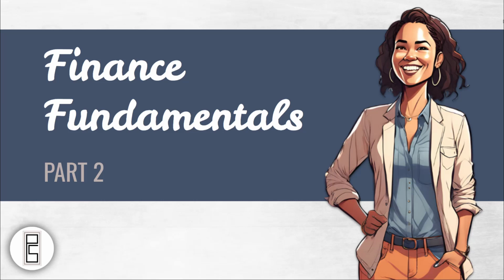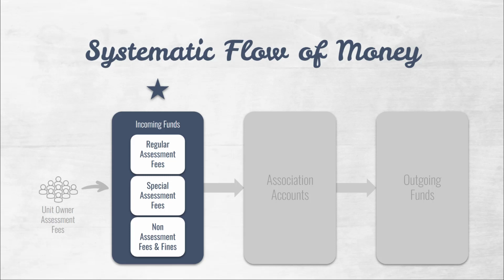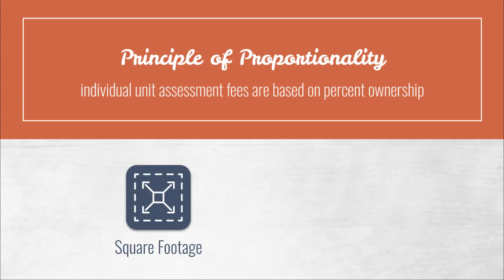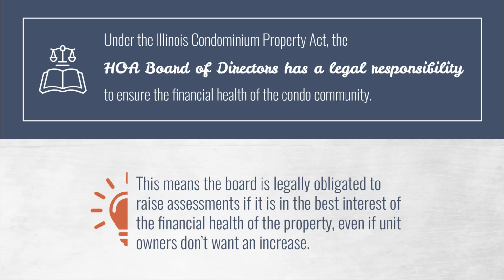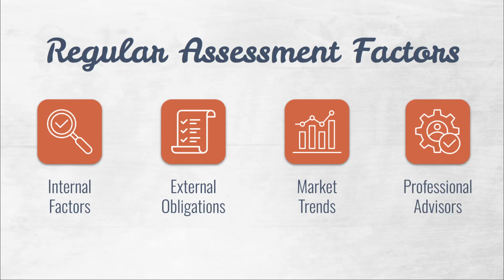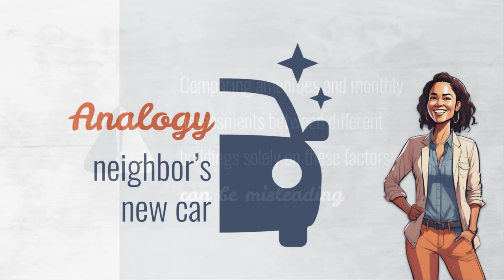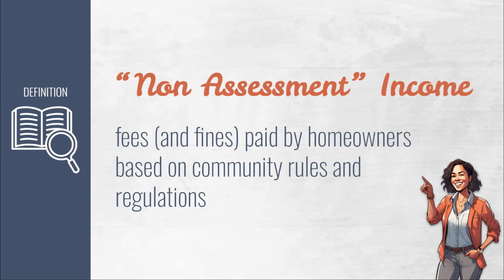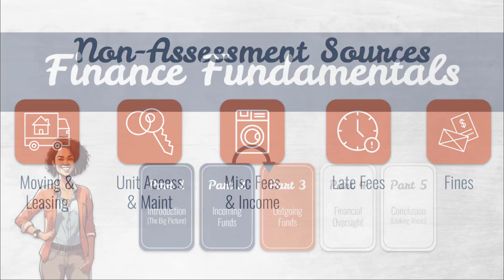Condo HOA Finance Fundamentals [Part 2]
Overview of how condominium association finances work, focusing on standard financial processes, principles, and definitions, to empower condo association members with a foundational understanding of their community's finances, fostering transparency, trust, and engagement.

0:00 Welcome
1:20 Regular Assessments
4:26 Special Assessments
4:57 Non-Assessment Income